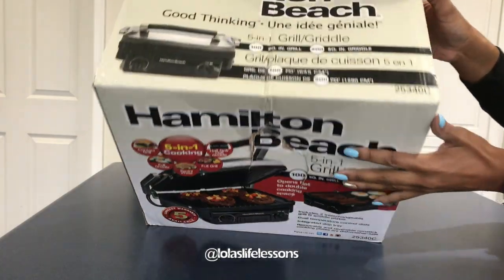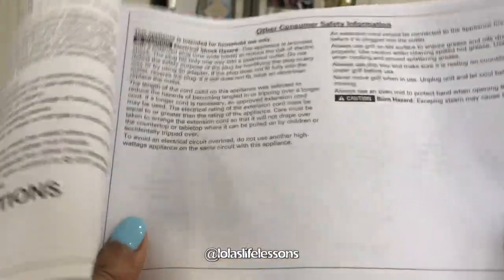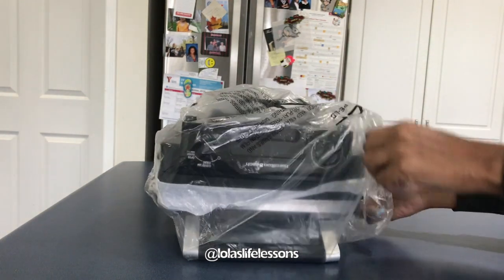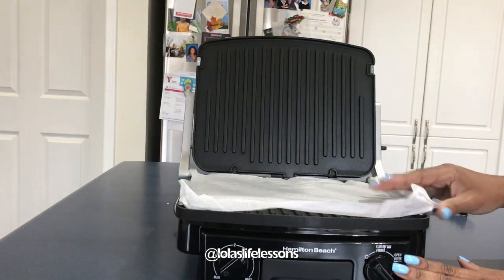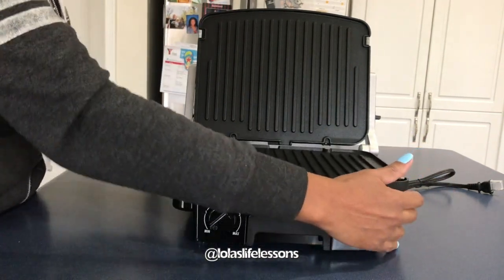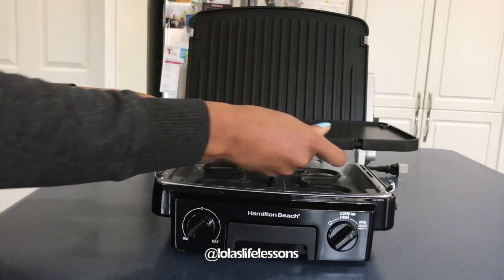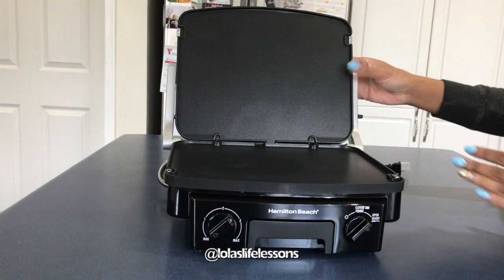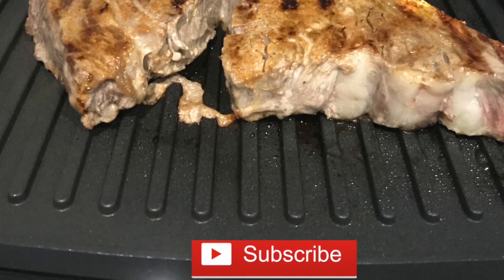First Perfectly Imperfect Unboxing Video! - Hamilton Beach 5-in-1 Indoor Grill! Episode 1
You can find the grill here:
Amazon.com USA
Hamilton Beach 5-in-1 Indoor Grill

Amazon.ca Canada-
(Proctor Silex is the same brand as Hamilton Beach.

I love you all very very much! Have a fantastic year! oxoxo

You guys keep asking. So here is my wish list!

Wholesome Black Strap Molasses AMAZON USA
Wholesome Black Strap Molasses AMAZON CANADA
Black seed oil

Audible Gift Memberships

30 Day Amazon Prime Trial!

30 Day Audible Audio Books Trial!

Amazon Prime for Students-6 month trial

FREE Amazon Music Trial!

Amazon Audible Romance

Amazon Wedding

Kindle Unlimited Membership Plan

This video is about First Unboxing Video! - Hamilton Beach 5-in-1 Indoor Grill!

unboxing| hamilton beach | hamiliton beach grill | proctor silex grill | cooking | grilling | grilling steak | lola's life lessons product reviews | unboxing indoor grill